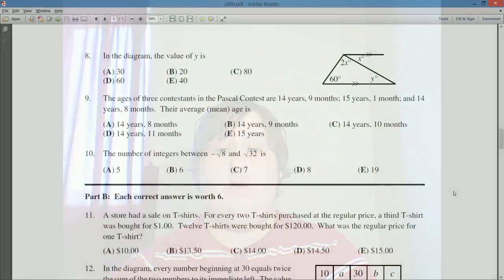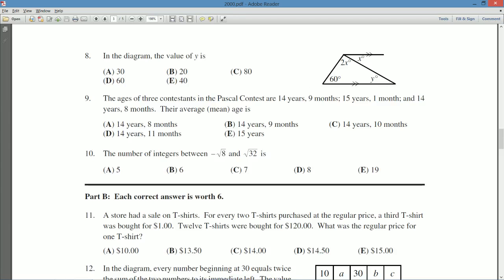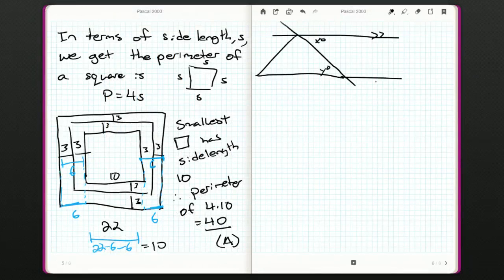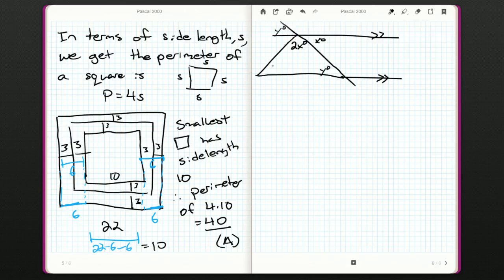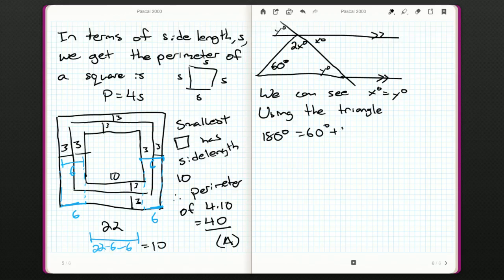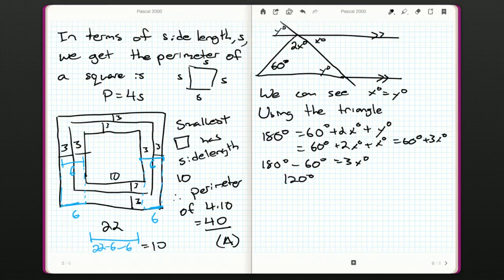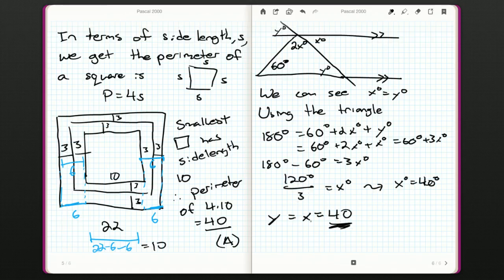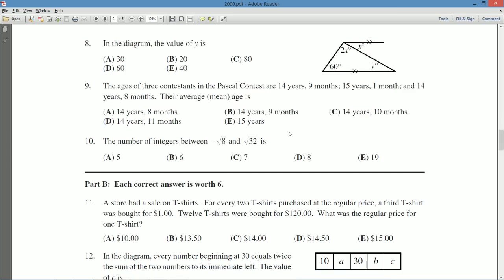Pascal 2000 8